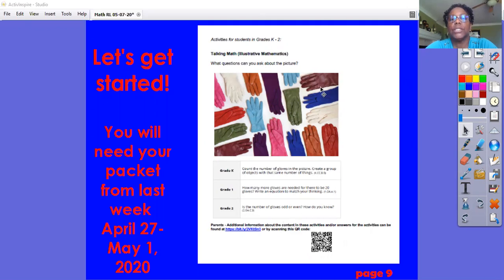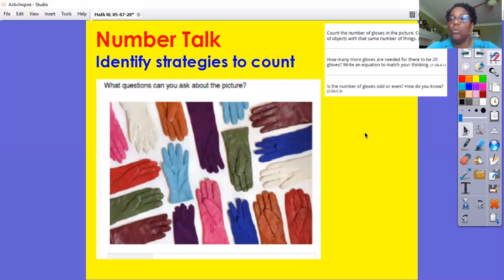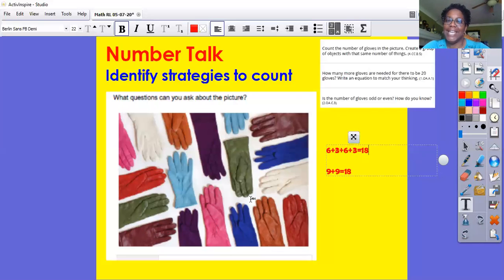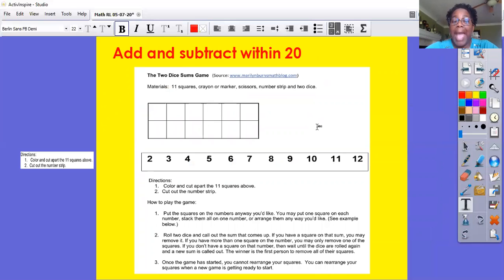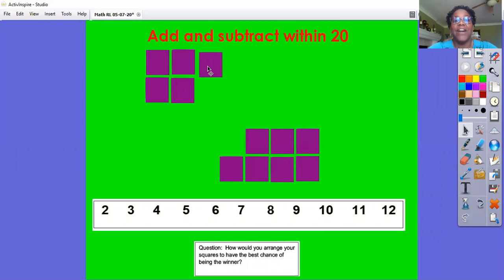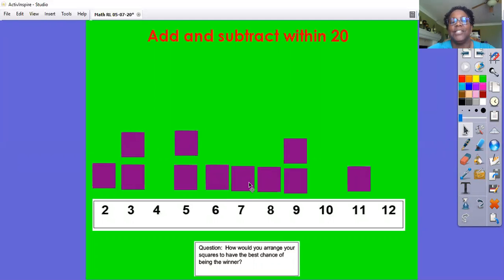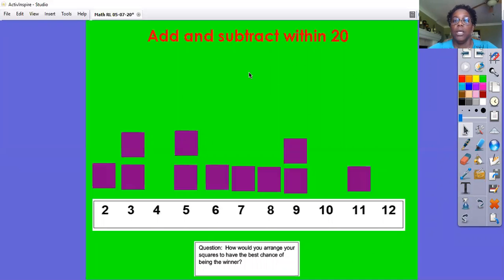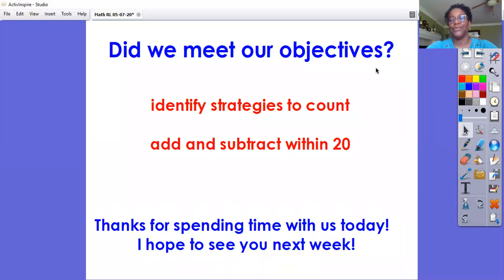Thursday Learning with Mrs Clay - May 7, 2020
Join Mrs. Clay for some number talk and The Two Dice Sums Game!